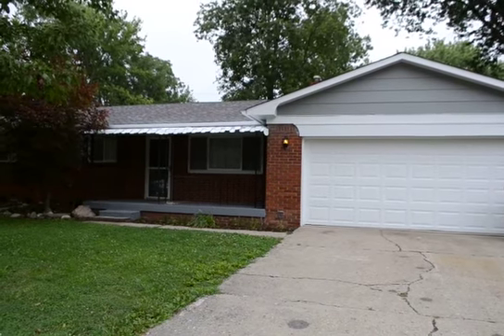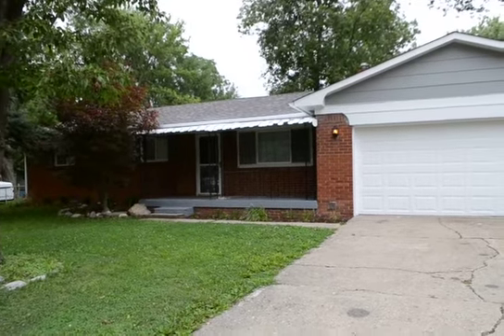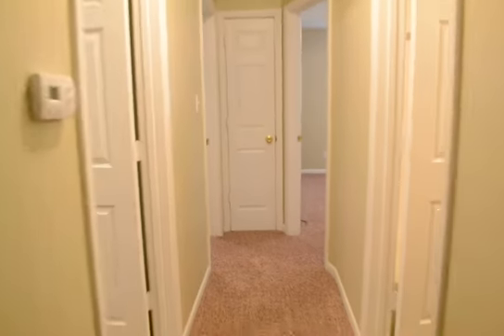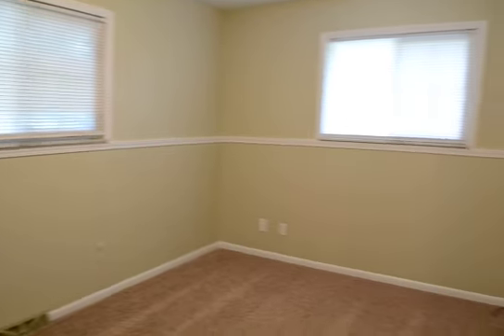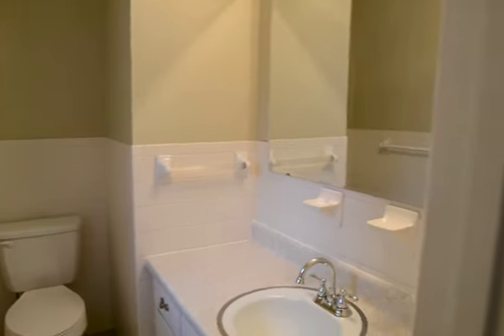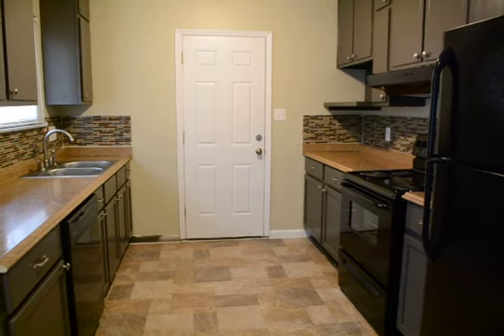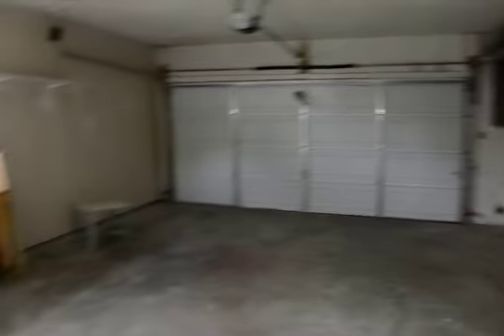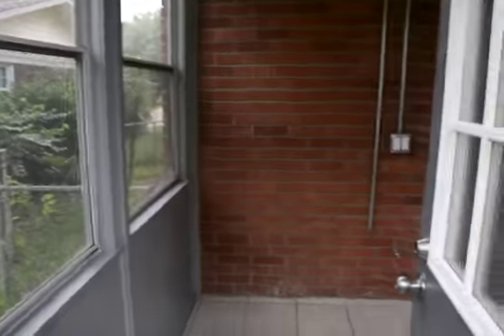1824 Salem Square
Exterior/Interior Video